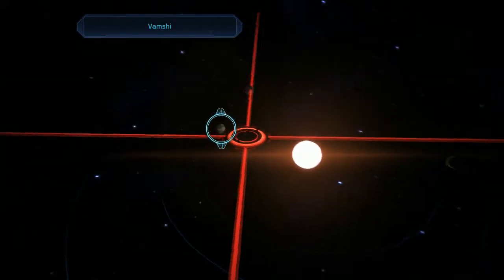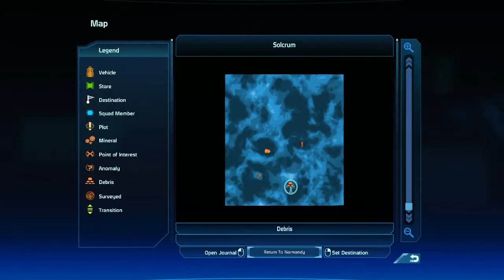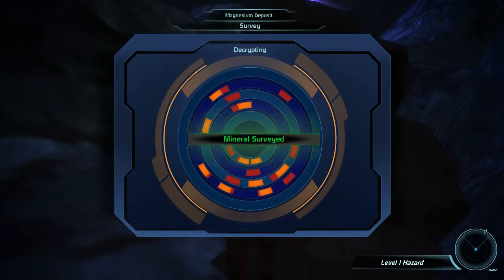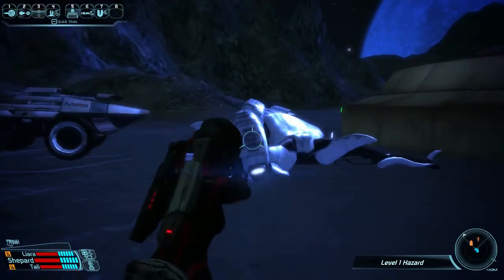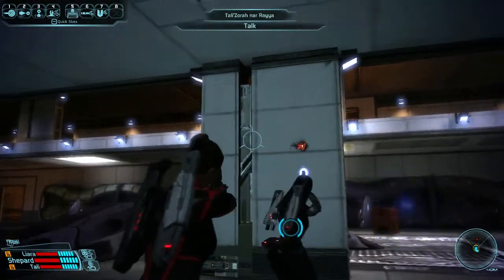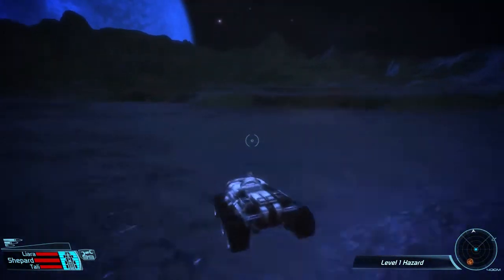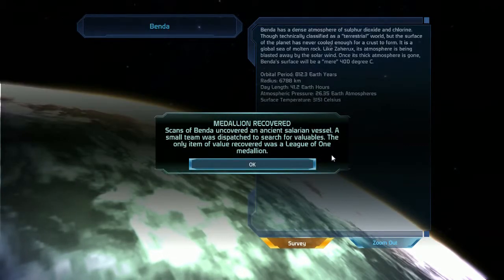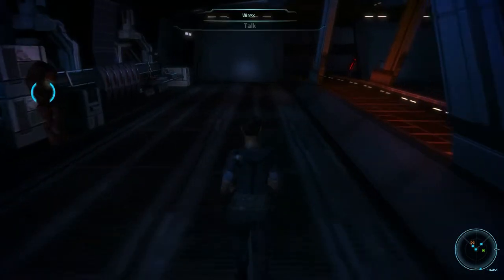Let's Play Mass Effect Part 72 - UNC: Geth Incursions: Solcrum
Anja infiltrates geth HQ on Solcrum only to find them singing along to a quarian rendition of "The Party's Over."